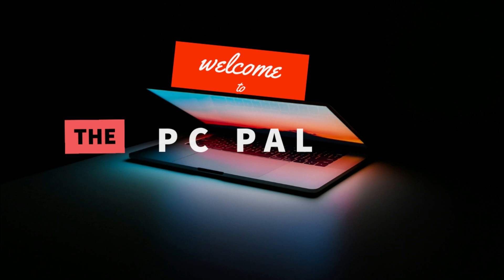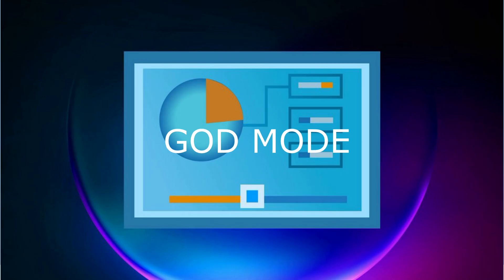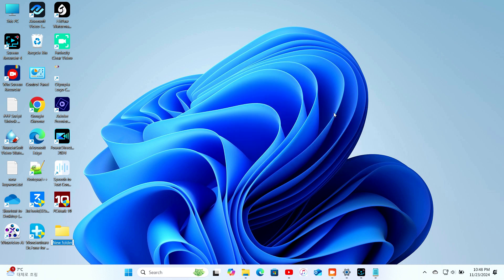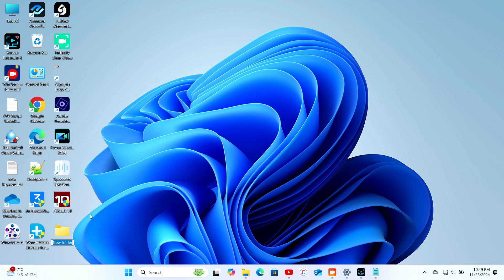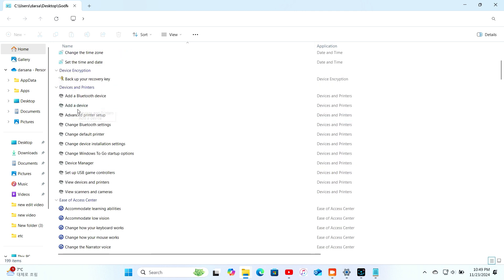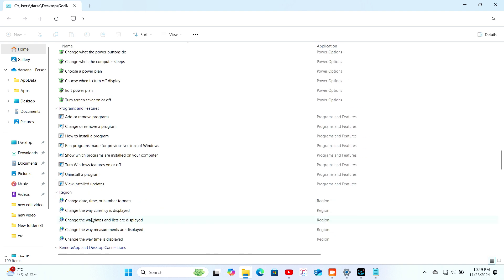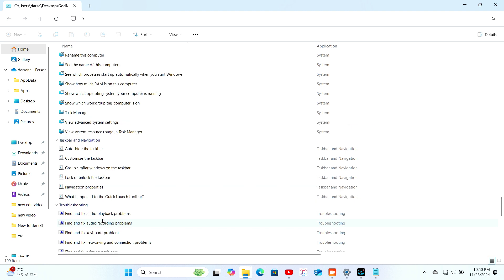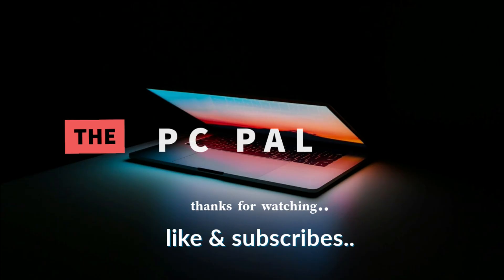Your Windows 11 Has a GOD MODE and Nobody Knows About It 🤯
Discover the SECRET Features of Windows 11 God Mode! and take your system control !

 This powerful tool gives you access to hundreds of advanced settings and customization options all in one place. Whether you're a tech enthusiast or just want easier control of your PC, this quick guide will show you how to activate it step by step.

🎯 In this video, you'll learn:

What is the God Mode is and why it's useful
A simple step-by-step process to enable it
How to use it for system control

Command code: GodMode.{ED7BA470-8E54-465E-825C-99712043E01C}
Learn more tips and tricks for Windows 11!
chapters..
00:00 Introduction
00:38 Create a god mode folder
01:15 How to use god mode
02:18 End of video